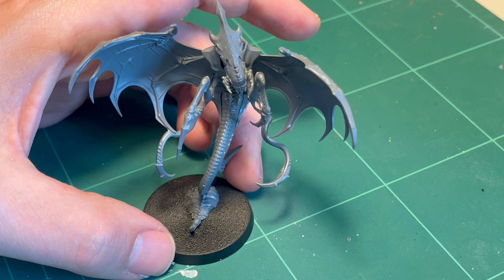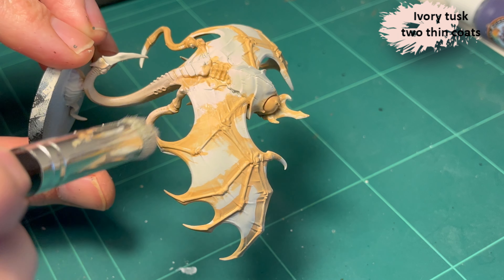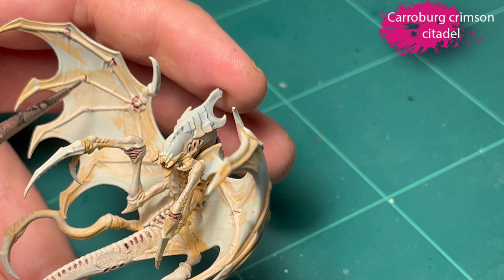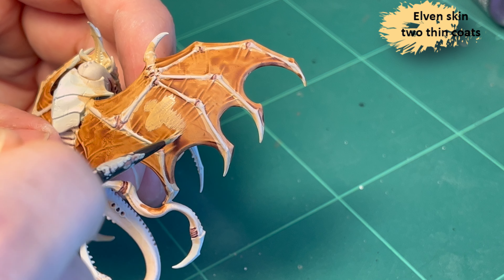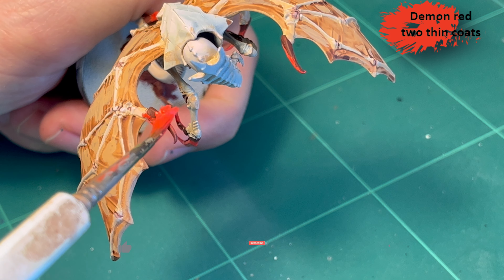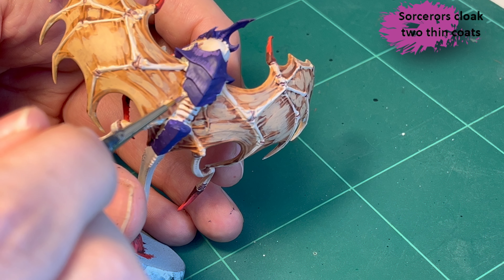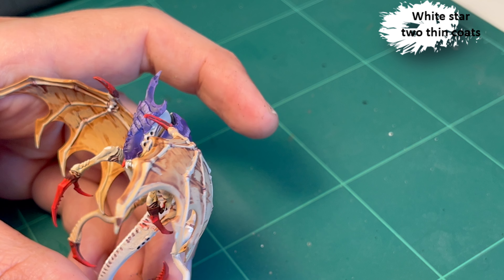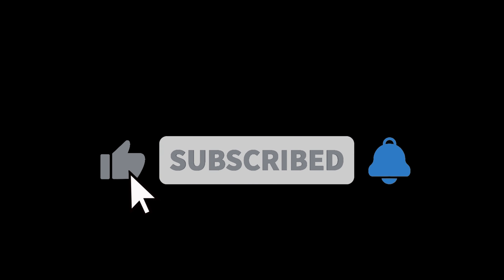How to paint Tyranid Leviathan Parasite of Mortrex in 20 minutes or so, only using two thin coats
Welcome and thank you for visiting! In this video, I'll guide you through the process of painting a stunning Leviathan Tyranid Parasite of Mortrex. Join me as I demonstrate simple techniques that make painting this miniature a breeze, even for those with minimal artistic experience. Get ready to bring this fearsome creature to life on your tabletop!